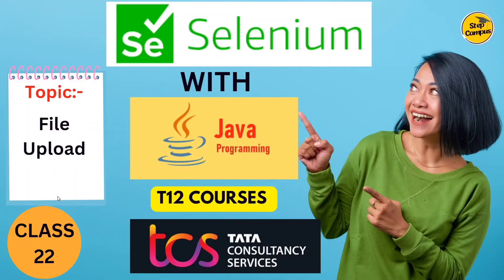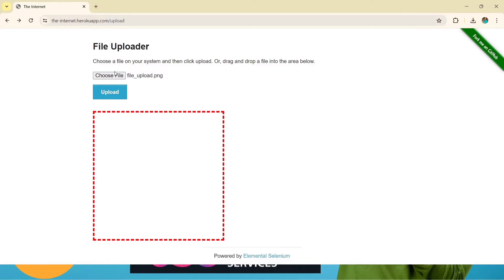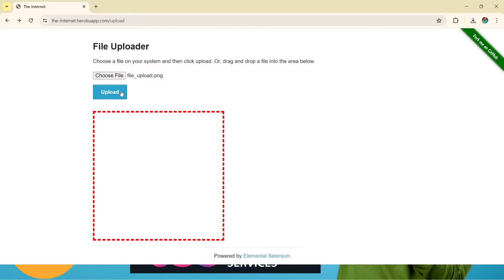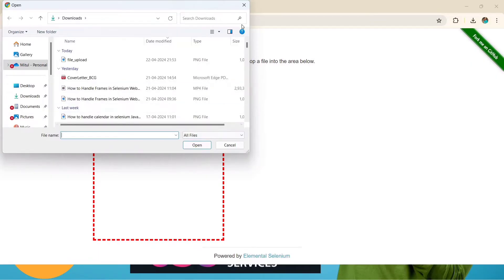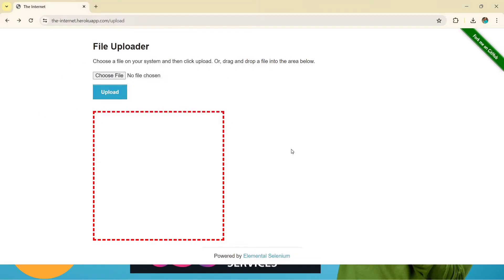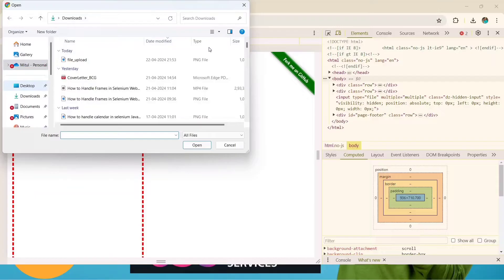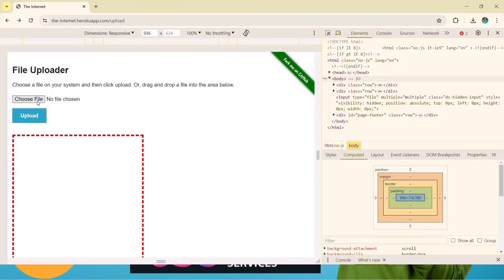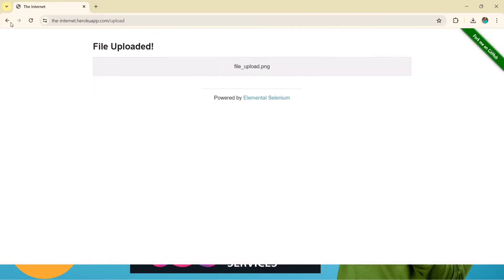How to upload a file in Selenium WebDriver || T12 Course || Wings1 TCS T12 course